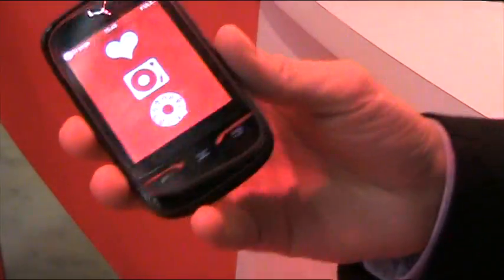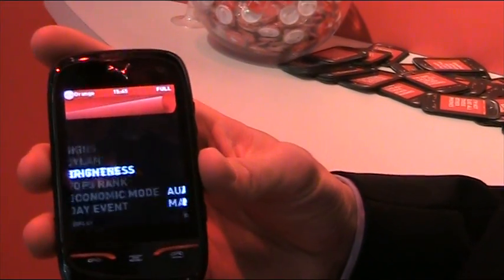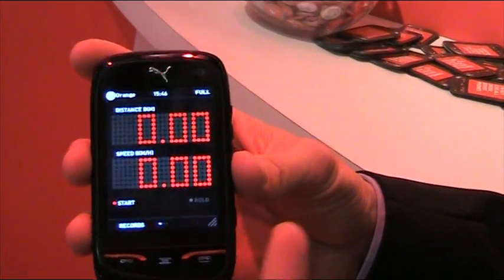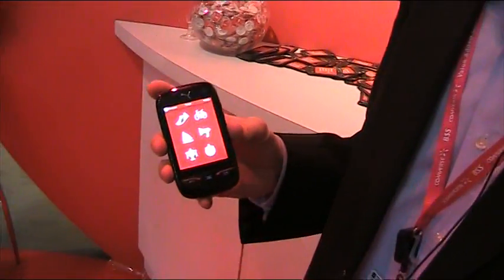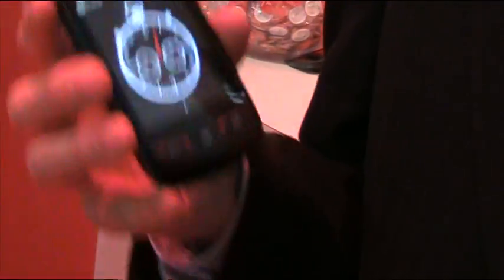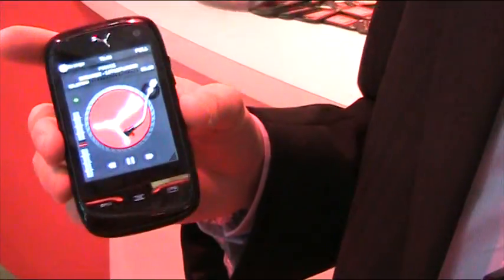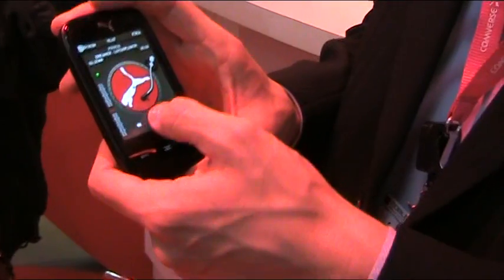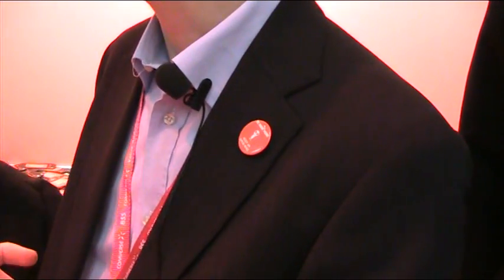Sagem presents: PUMA Phone - Mondo3 @ MWC 2010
Mondo3 interviews Puma Phone product manager at Sagem stand, in Mobile World Congress 2010 in Barcelona